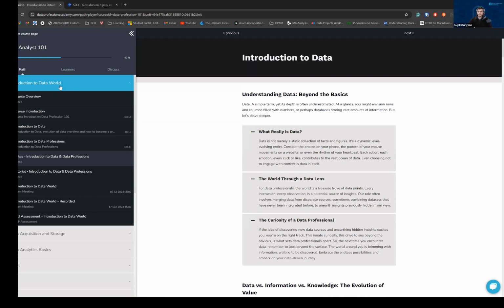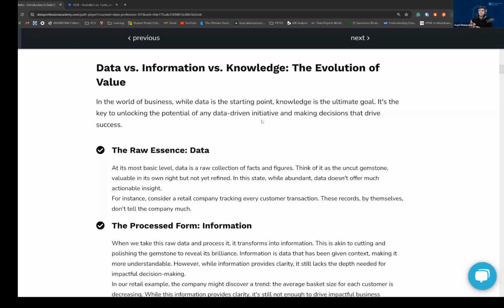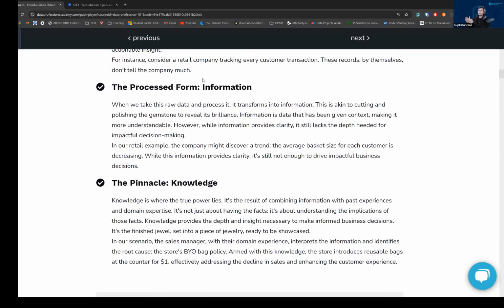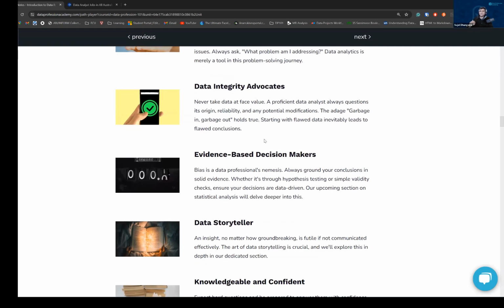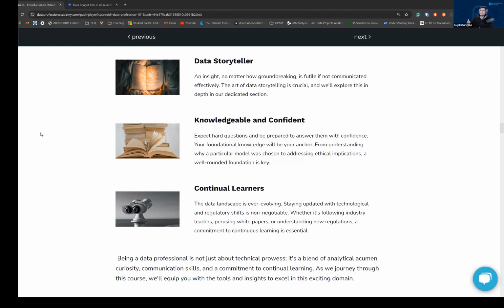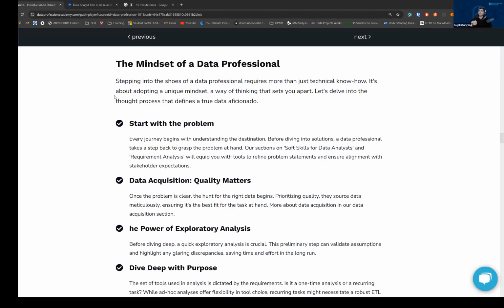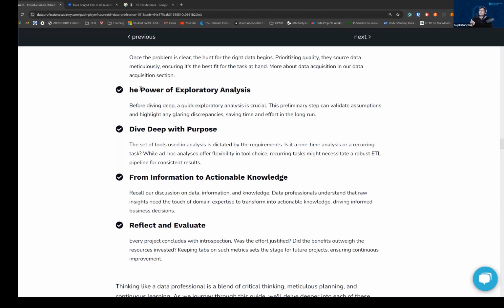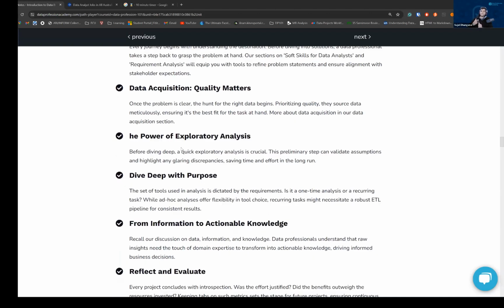How to think like a Data Analyst? | Becoming a Data Analyst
Welcome to the Data Profession Academy! In this video, we’re kicking off our data analyst playlist, where you’ll learn everything you need to know to become a data analyst. This introductory session covers the fundamentals of data, what it means to be a data professional, and how to think like a data analyst. We’ll explore the types of data careers, the evolution of data from raw numbers to insights, and how data drives business decisions.

Key topics include understanding the role of data storytelling, ensuring data quality, and supporting decisions with evidence-based analysis. We'll also cover the importance of problem-solving and having the right mindset to succeed as a data professional. If you’re ready to uncover hidden insights and develop a career in data, this is the perfect place to start!

Timestamps: 00:00 Welcome to the Data Profession Academy
00:11 Introduction to the World of Data
00:57 Understanding Data and Its Ubiquity
06:42 From Data to Insight: The Analyst's Journey
11:20 Real-World Examples of Data in Action
18:28 Becoming a Good Data Professional
24:07 Supporting Claims with Data
24:30 The Art of Data Storytelling
26:29 Becoming Knowledgeable and Confident
30:02 Crafting a Standout Resume
31:31 Mindset of a Data Professional
32:12 Starting with the Problem
34:16 Data Acquisition and Quality
38:24 Exploratory Analysis
41:39 From Information to Actionable Knowledge
44:23 Reflect and Evaluate
47:12 Conclusion and Final Thoughts